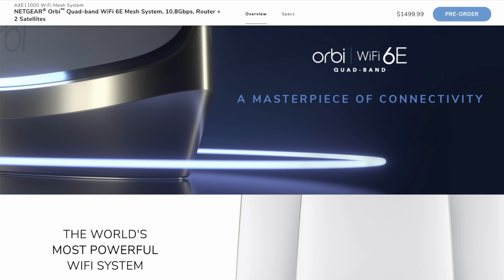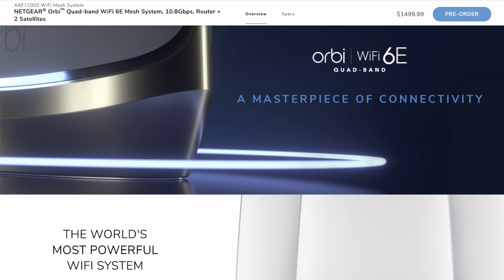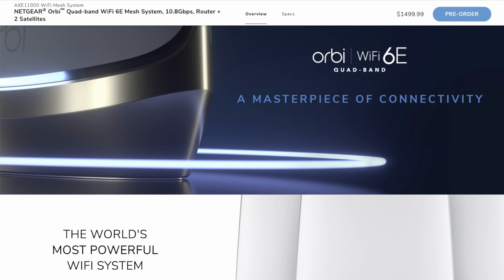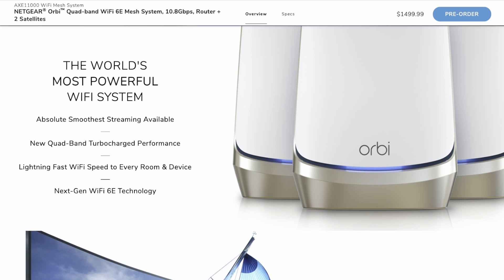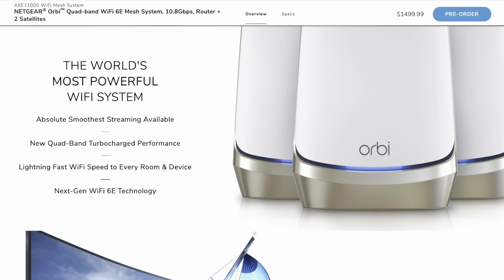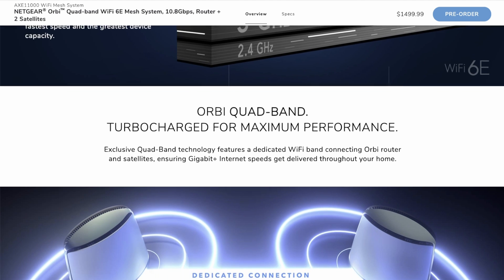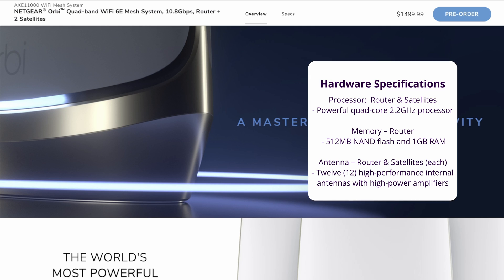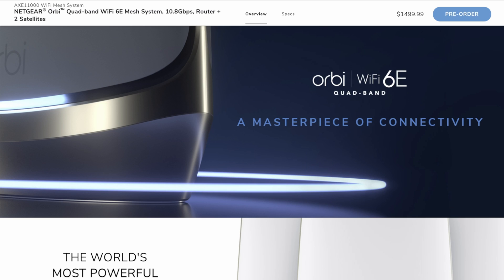$1500 Netgear Orbi WiFi 6E, the world’s fastest, most advanced WiFi Mesh System (RBKE963)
This video looks at the Netgear Orbi WiFi 6E AXE11000 WiFi Mesh System (RBKE963), the world’s fastest, most advanced WiFi, and is it worth $1500?